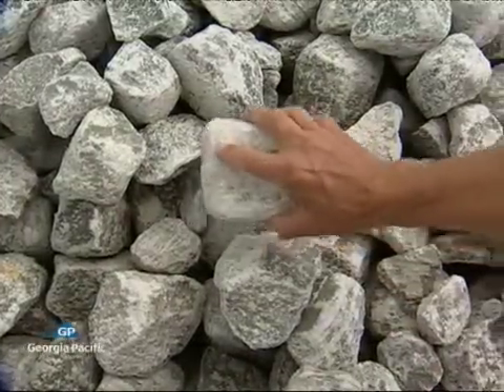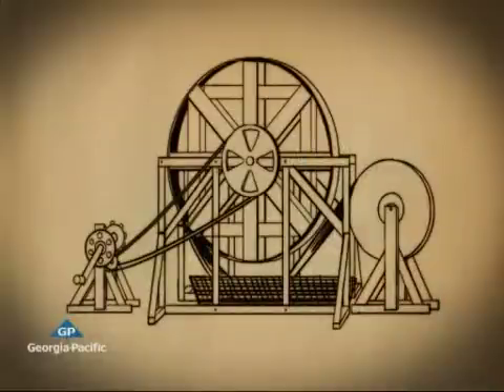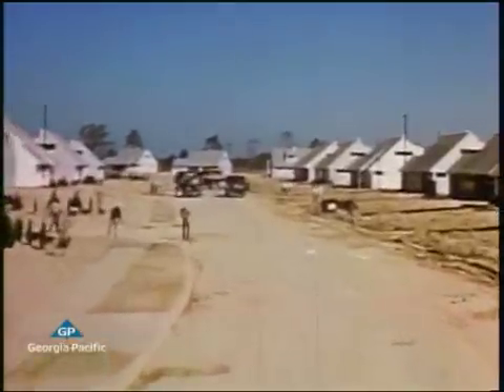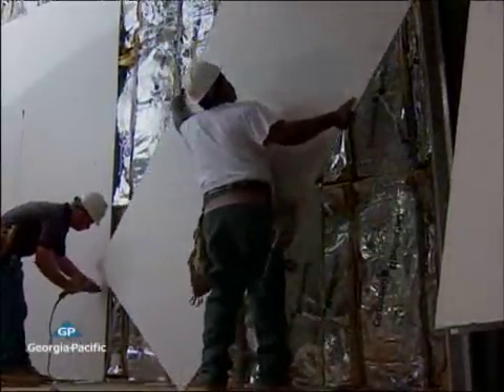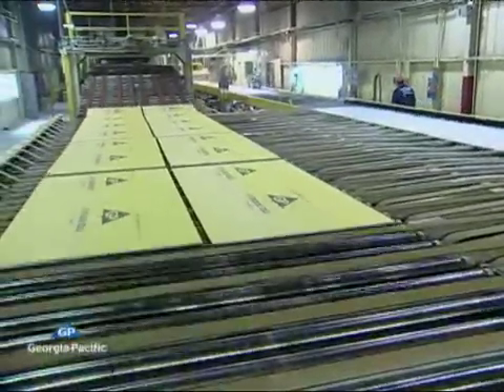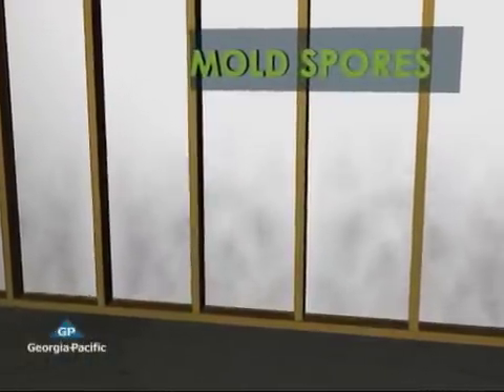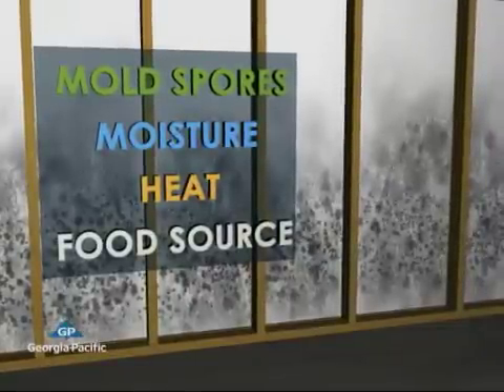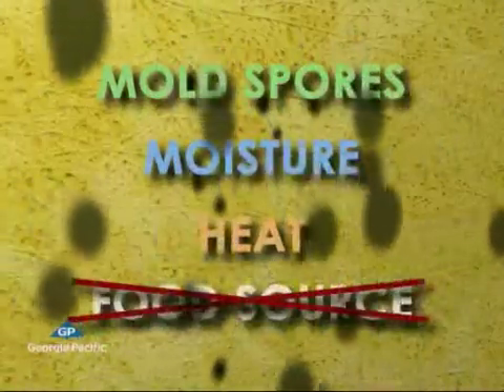History of Gypsum, Dens(r) Brand Gypsum Products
History of gypsum use in construction; how Dens(r) Brand gypsum products were developed and an explanation of their mold-resistant properties